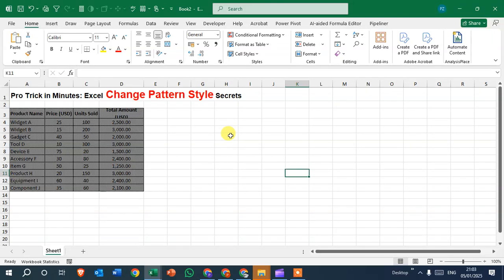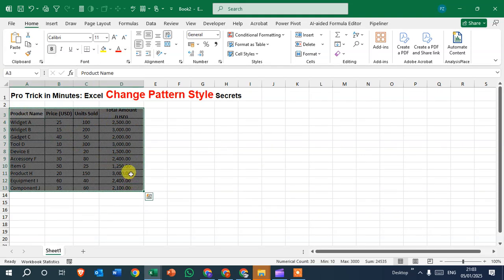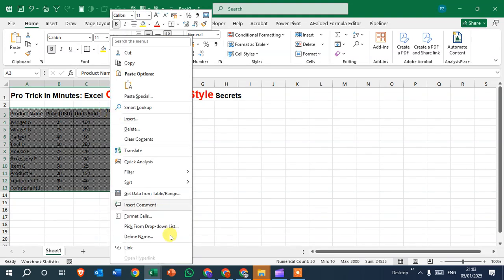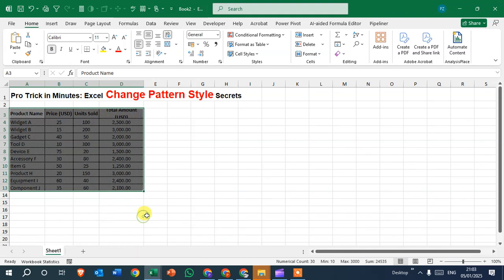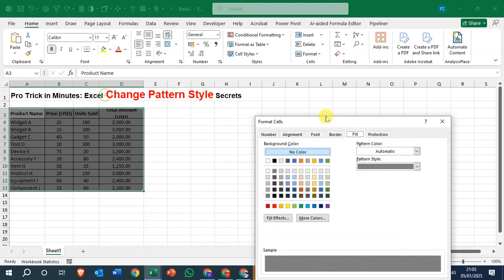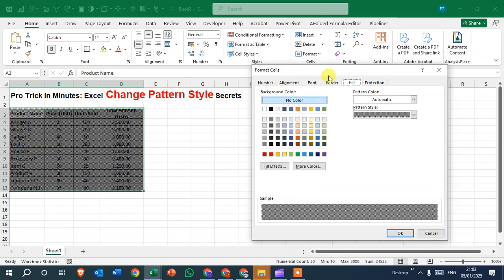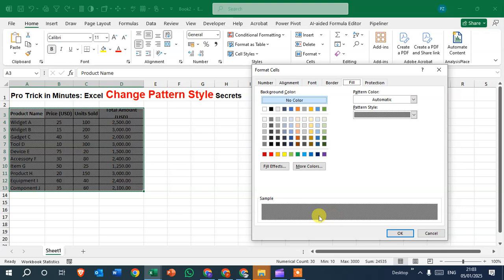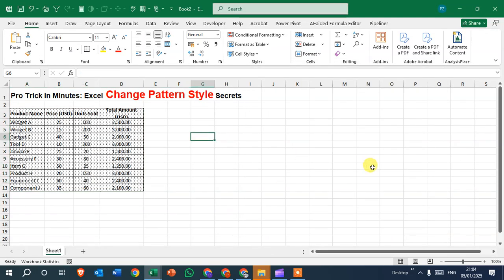Pro Trick in Minutes Excel Change Pattern Style Secrets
Hello everyone, in this video we learn how to change pattern style in Excel. First, select the data, right-click, and open format cell. Go to fill tab, and in pattern style, click the drop-down to choose a different pattern. Preview the changes, then click OK to apply.